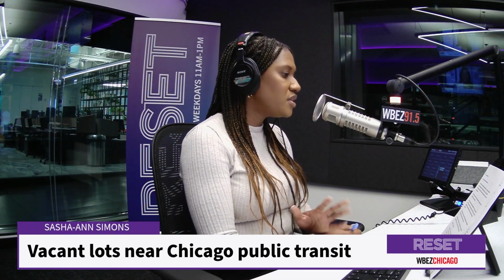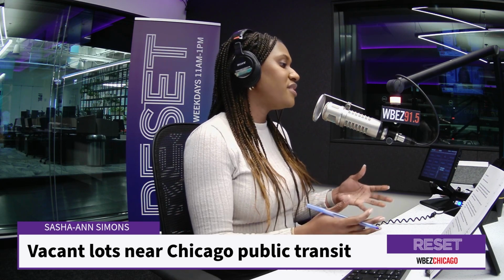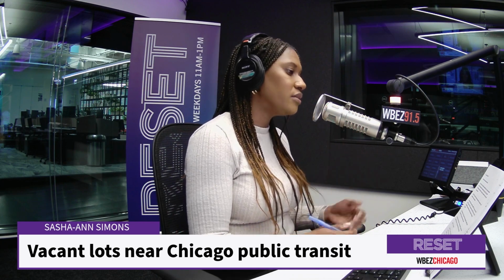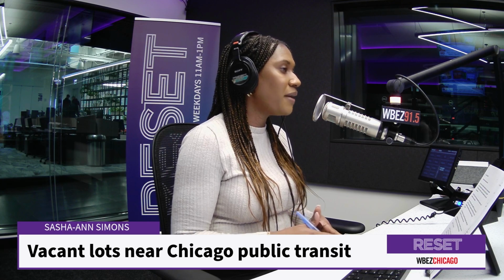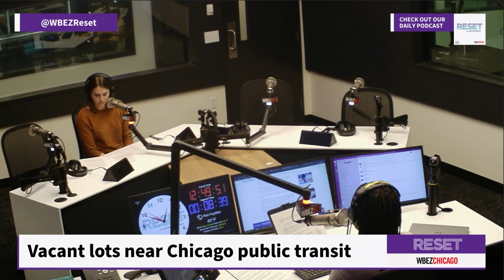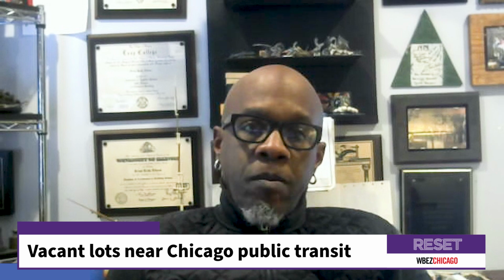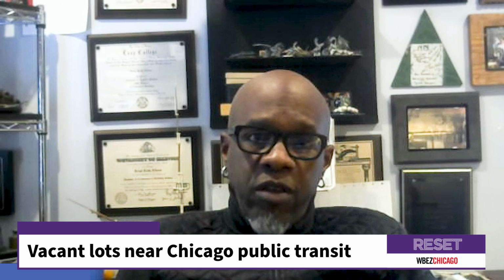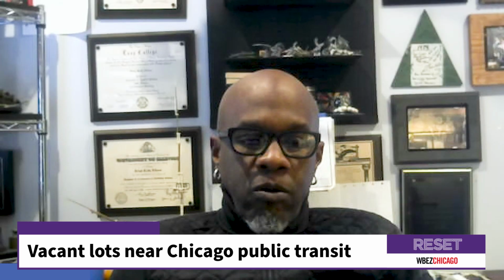Vacant lots near public transit pose issues for Chicago neighborhoods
More than one-third of Chicago’s vacant lots are near L stops in predominantly Black neighborhoods, according to a new study. They can prevent residents from safely accessing public transit and from feeling connected to neighborhood amenities.

That’s according to a report from Elevated Chicago, DePaul University’s Institute for Housing Studies and community groups.

Reset spoke with Chicago Tribune transportation reporter Sarah Freishtat and Garfield Park Community Council's Brian Ellison to learn more.
WBEZ’s Reset with Sasha-Ann Simons is your forum for the Chicago conversation.

We bring context to the latest local news with journalists, experts and newsmakers. And we cover a wide variety of beats from State and City Politics to Arts and Culture to the Environment. Every Tuesday, we talk Health and Wellness. Every Thursday, it’s Food and Music. We’re on the latest news stories throughout the week and on Fridays in our Weekly News Recap.